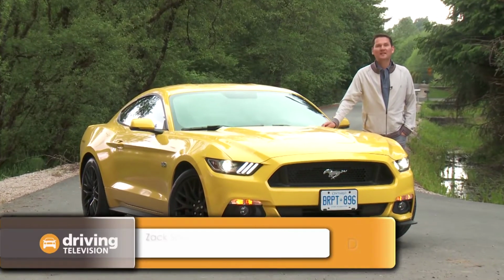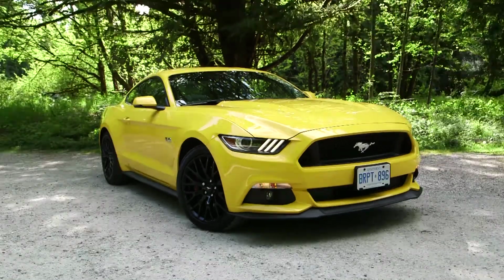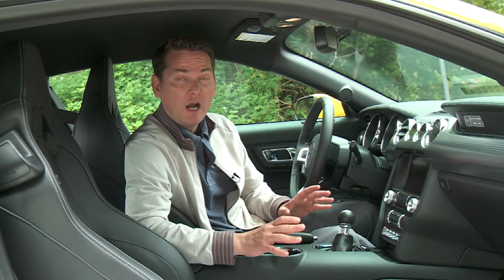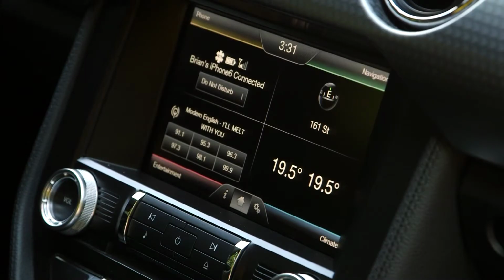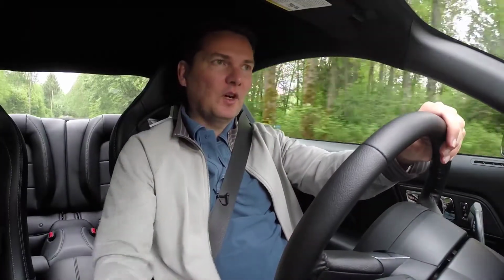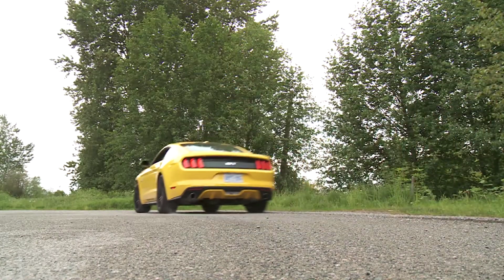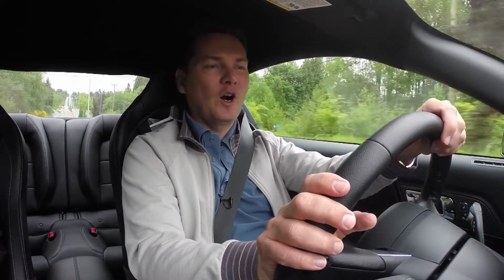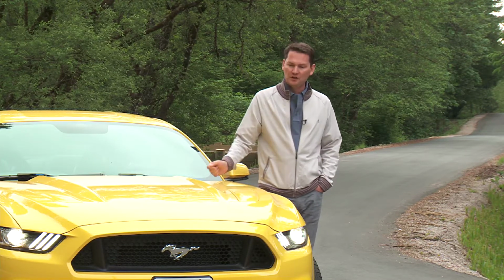2015 Mustang GT